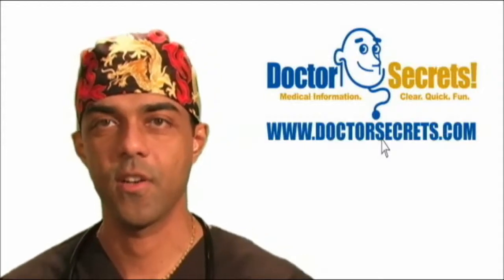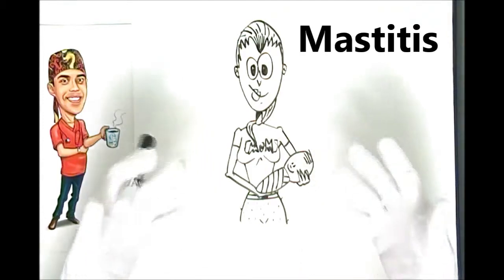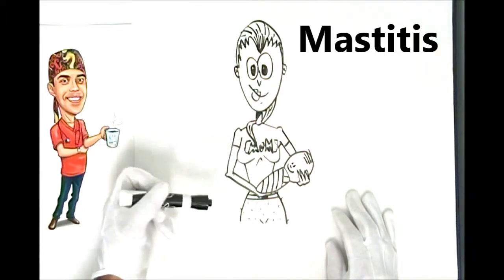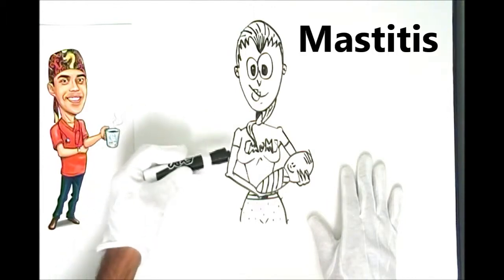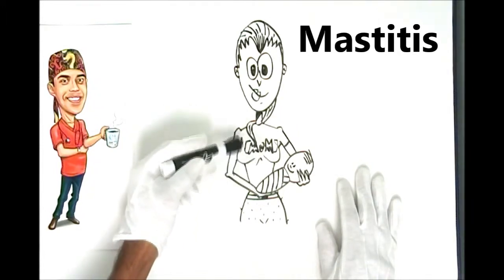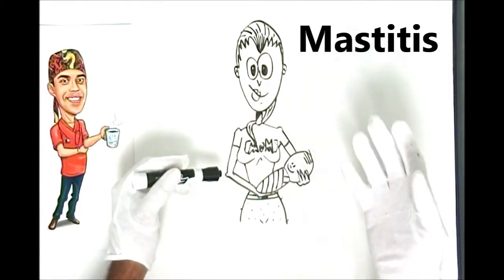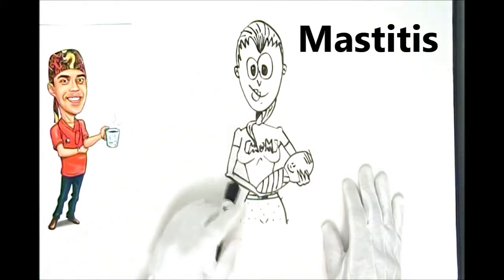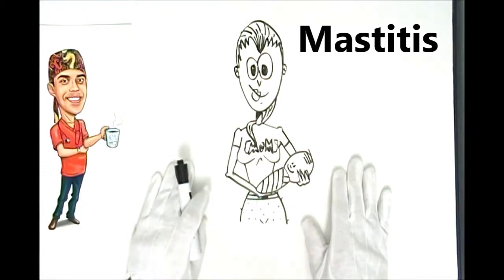Mastitis and Treatment Explained Simply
What is Mastitis and Treatment Explained Simply by Dr.Sal